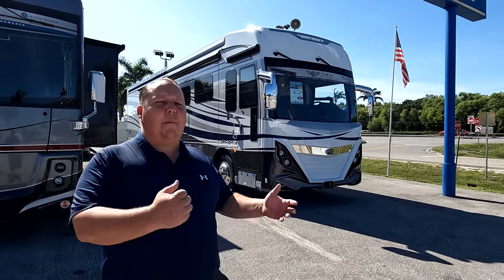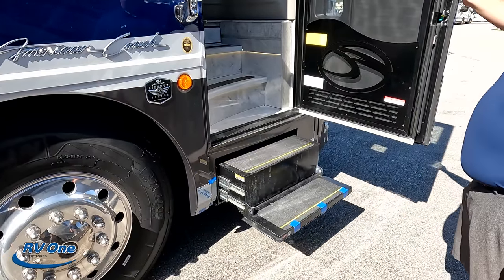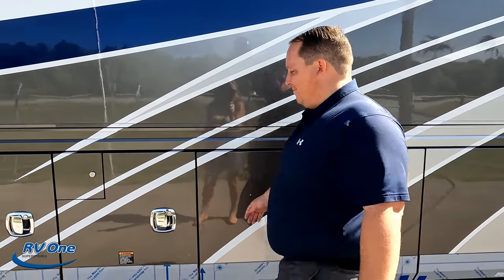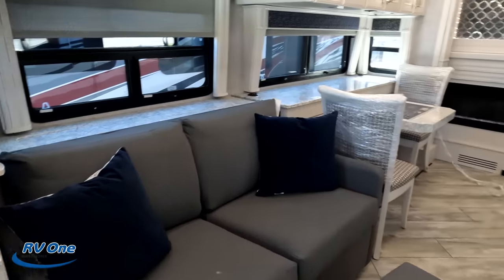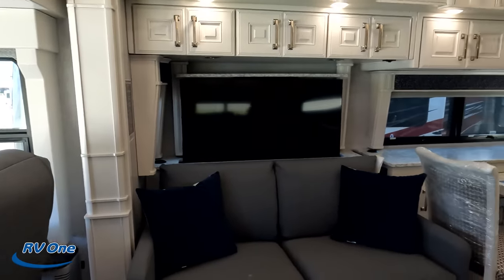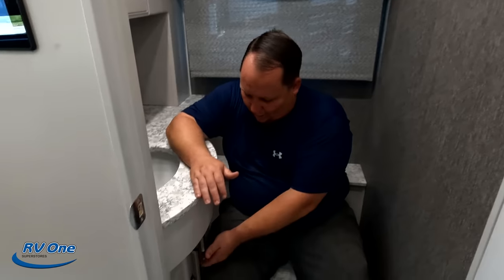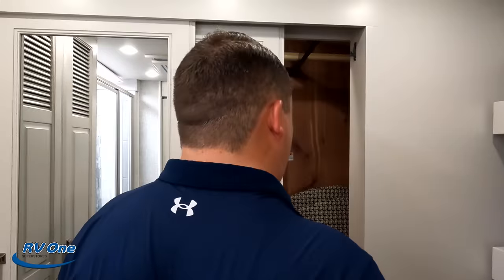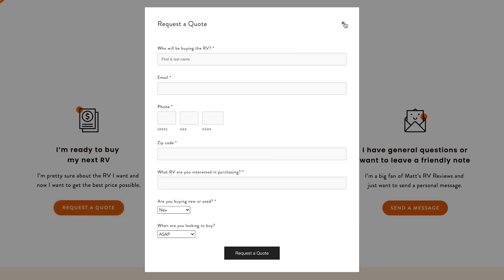The American Dream! With a Gorgeous Interior!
2022 American Dream 42Q - Thank you to RVOne for partnering with us.
If your ready to BUY a American Dream please fill out contact form
Also if you want to buy a LIMITED EDITION Hot Air Balloon Sticker go

Hey everyone today were taking a look at the BEAUTIFUL American Coach American Dream. The Inside is absolutely Incredible! Were talking about one of the best exterior paint jobs and a gorgeous Interior! If your looking at Luxury Diesel Pushers then you must consider this American Coach.

(Click Here to sign up on their website!)
(Check Out this video to learn more about Campgroundviews)